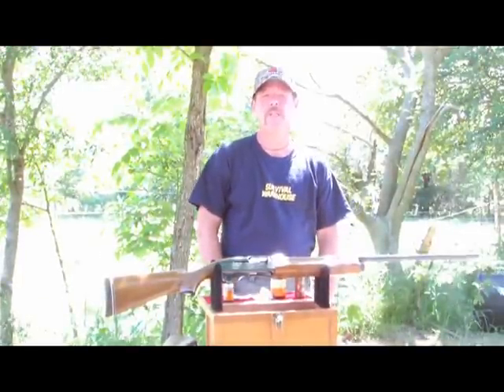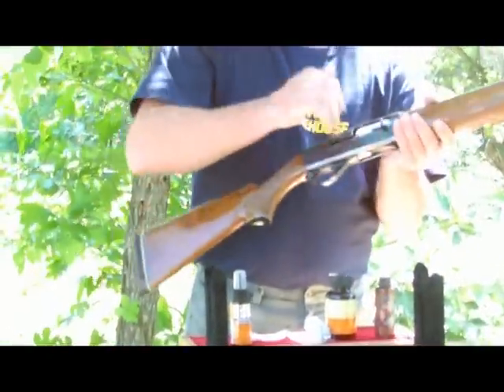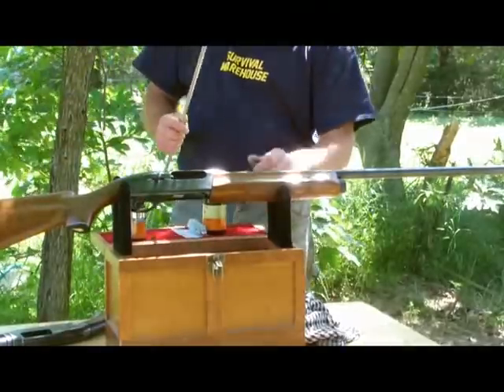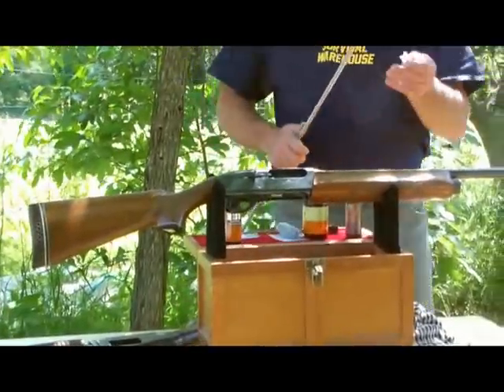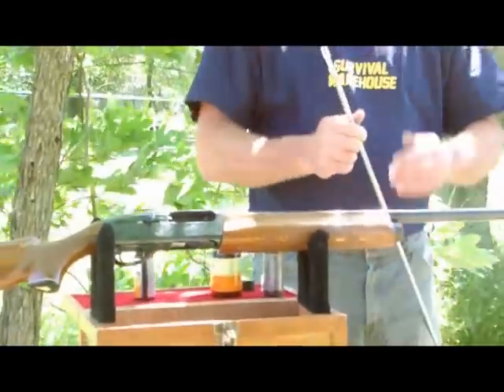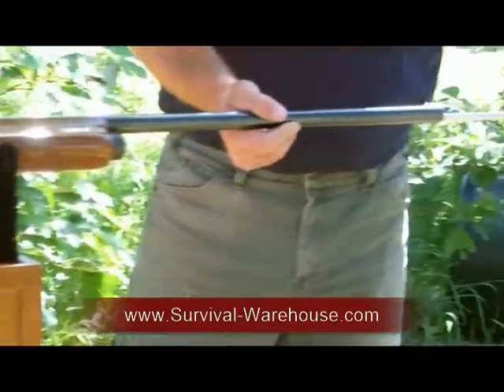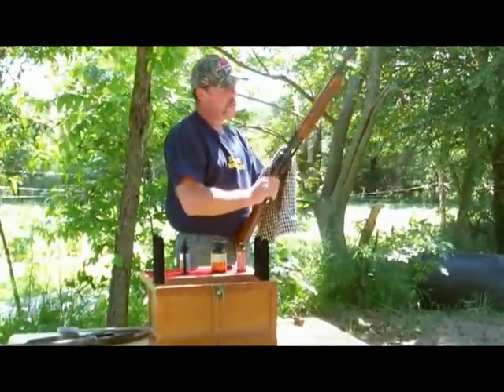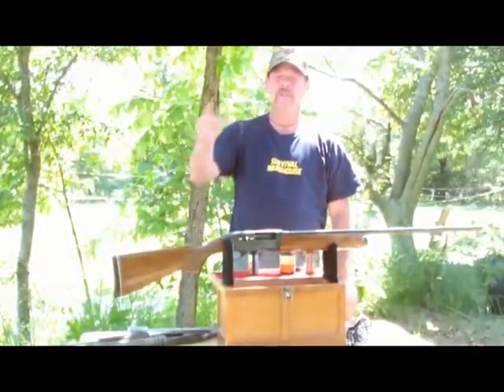Shotgun Cleaning for New Gun Owners.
Shotgun Cleaning for New Gun Owners. How-To clean a shotgun, A universal shotgun cleaning kit can be used with all gauge shotguns.   The basic procedure, without breaking down your gun is the same for all types of shotguns, such as the pump, semi-automatic and single or double barrel shotgun.
  First and foremost ensure your gun is unloaded before attempting to clean.